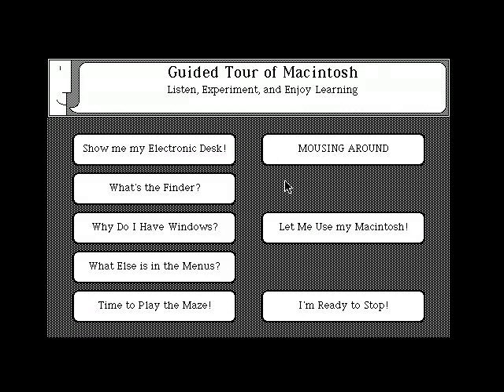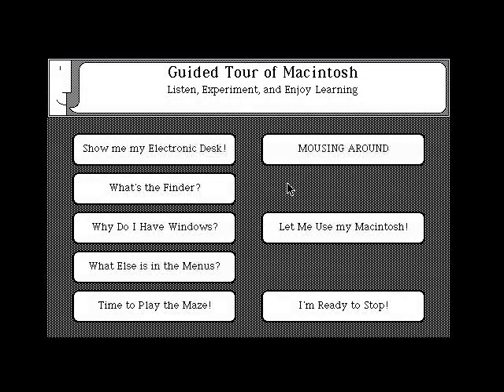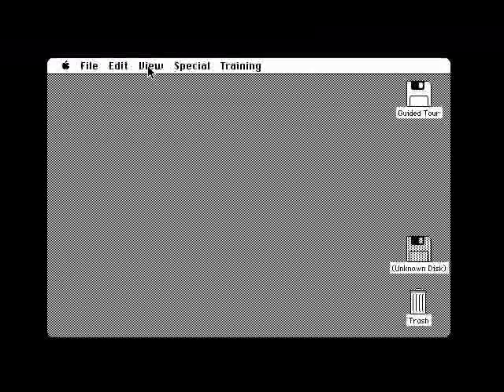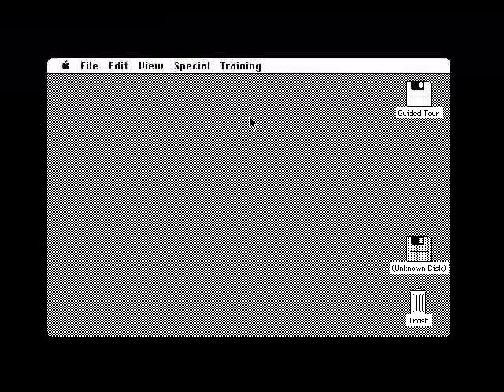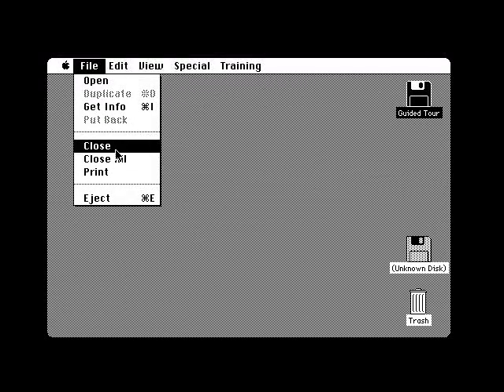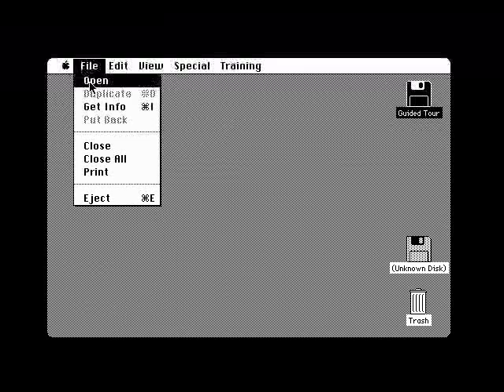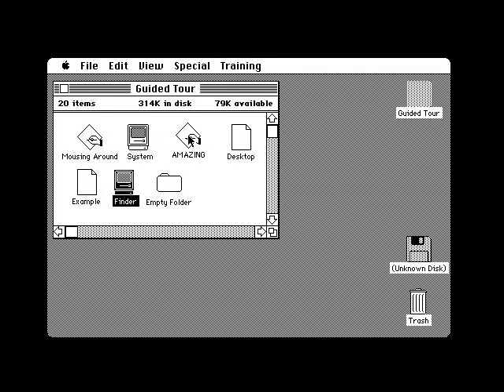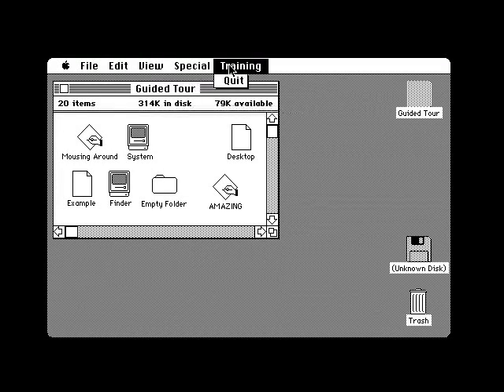Macintosh Guided Tour (Part 2/7): "Show Me My Electronic Desk!"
This is Part 2 of Original Macintosh Guided Tour from 1984 synchronized with original audio cassette tape featuring music of Windham Hill artists, covering the first completely synchronized guided lesson "Show Me My Electronic Desk!". The tutorial was on a single 400K floppy disk which guided the user through a series of lessons to use the previously unknown mouse and desktop-metaphor computer-interface which we take for granted today. A separate audio cassette was required to describe the actions of the pre-recorded tutorial animations as computers were not yet capable of multi-media presentations of this type. No attempt has been made to fix original synchronization errors between the audio cassette and on-screen video. It is presented exactly as the user would have experienced it in 1984. Of special note, for those familiar with the traditional Macintosh icons, this pre-release version of the Finder included an early version of both the classic "Macintosh" icon (with a slightly wider floppy disk drive slot for Apple's originally intended 5.25 "Twiggy" floppy drive), and the folder icons had rounded corners, both never to be seen again.